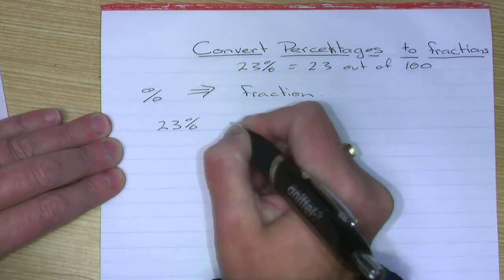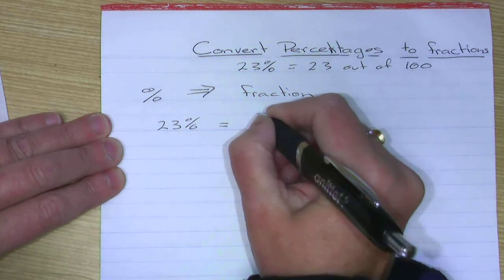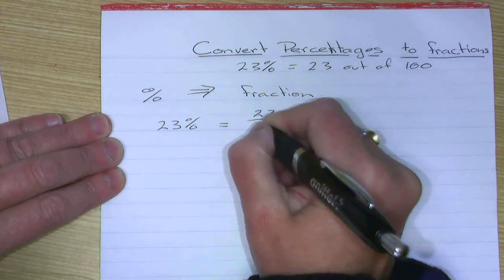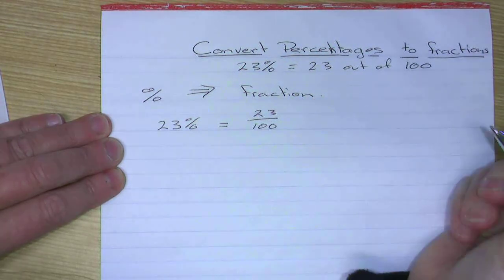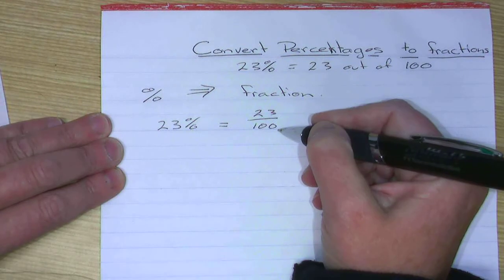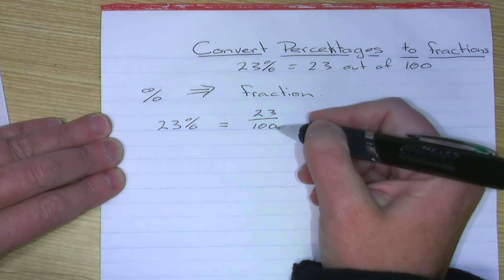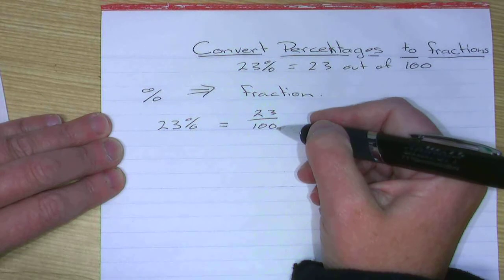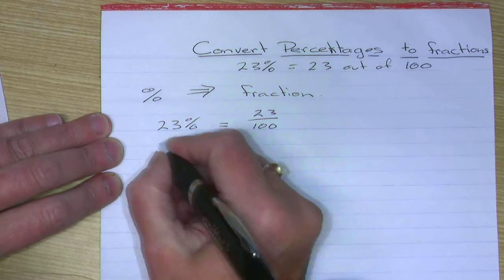convert Percentages and Fractions